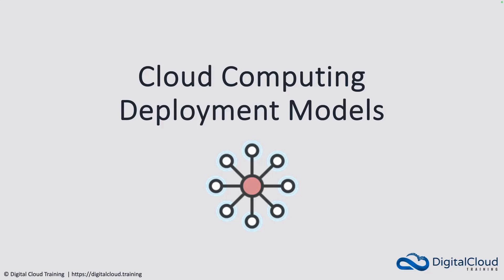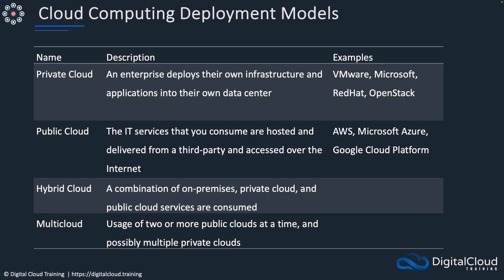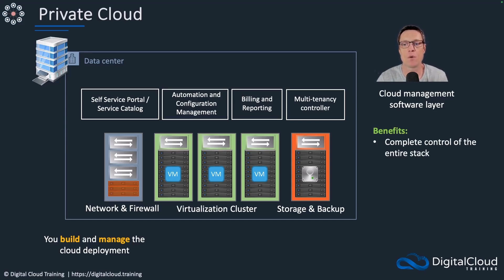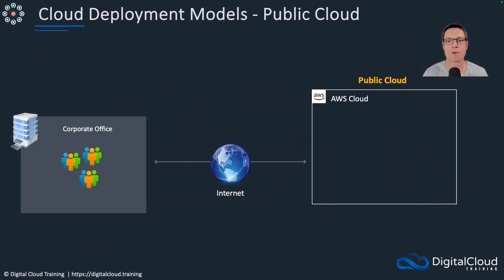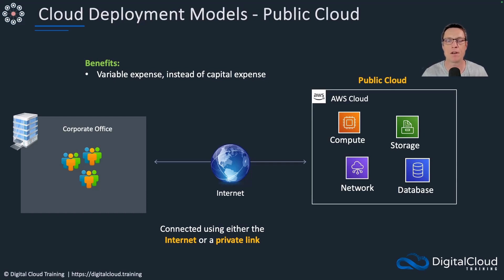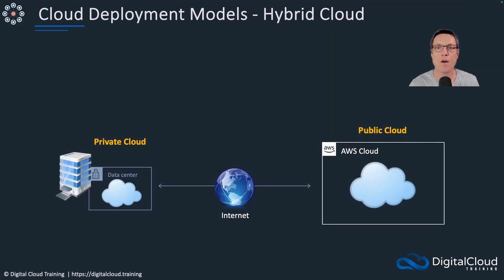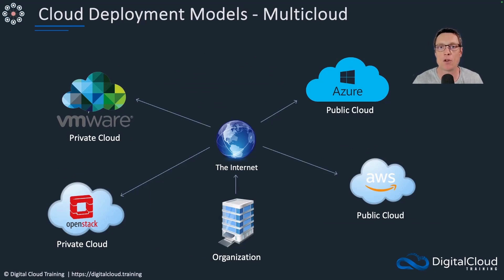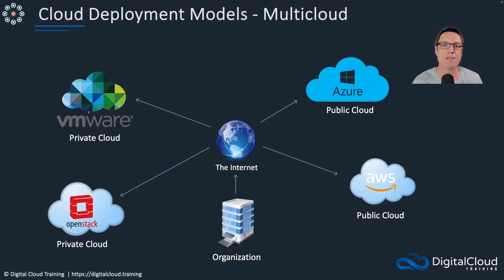Cloud Computing Deployment Models - Private Cloud, Hybrid Cloud, and Multicloud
In this video tutorial, you'll learn about the key cloud computing deployment models - Private Cloud, Hybrid Cloud, and Multicloud. Understand how organizations utilize these models to optimize their infrastructure, enhance security, and achieve greater flexibility and scalability in their cloud strategies.

This video comes from our Introduction to Cloud Computing on AWS for Beginners course where we teach the basics of AWS through to advanced concepts.

📌 Timestamps
0:00 Introduction
0:15 Cloud Computing Deployment Models
1:08 Private Cloud
2:32 Public Cloud
4:20 Hybrid Cloud
5:14 Multicloud